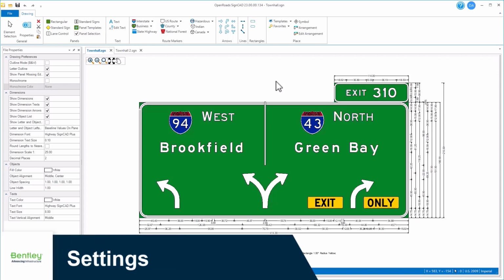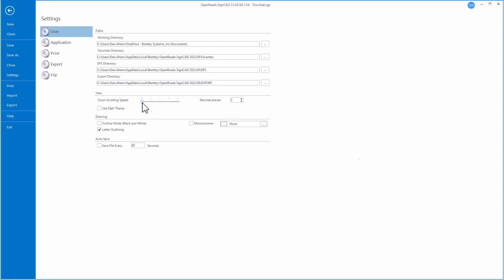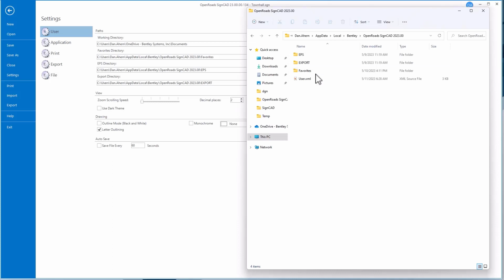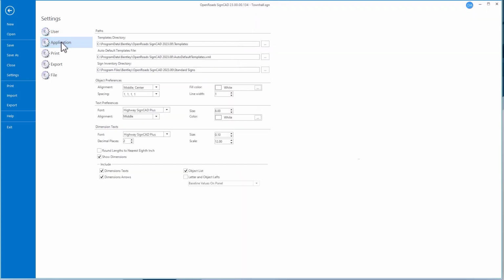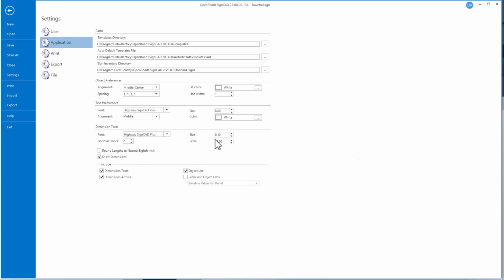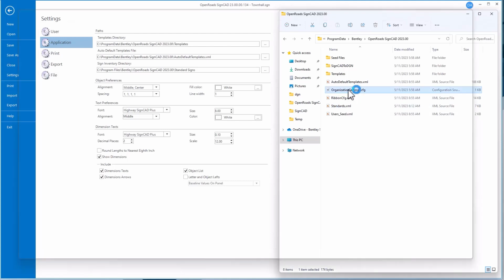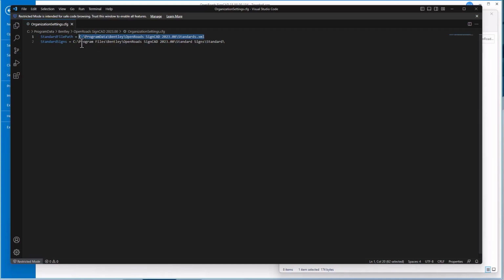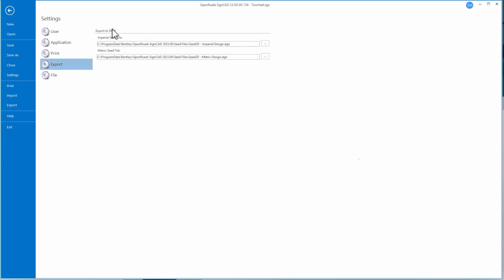09 OpenRoads SignCAD 2023 Release - Settings